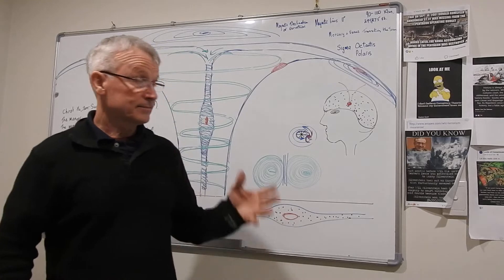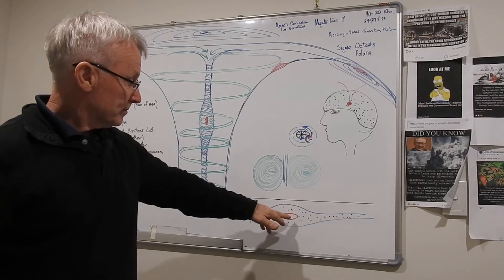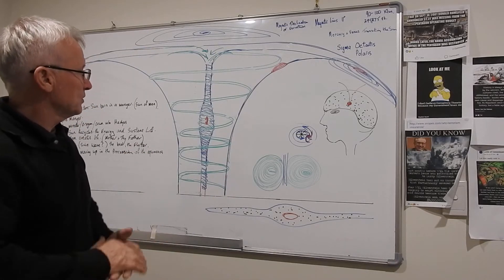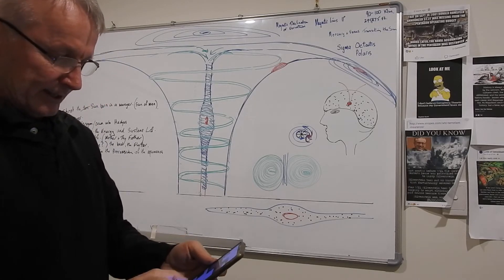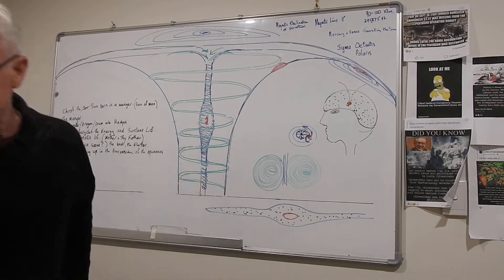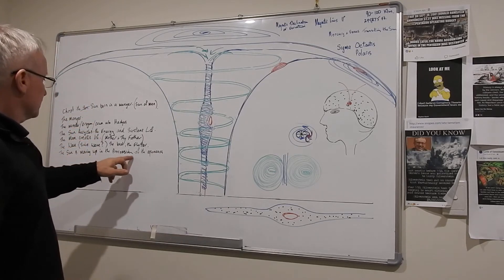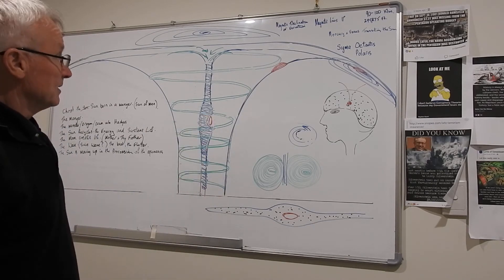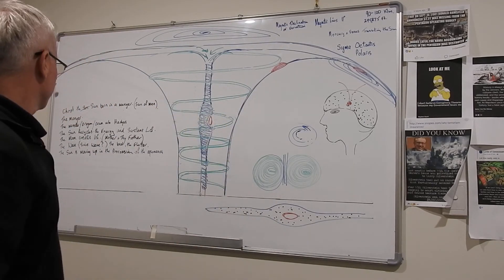Part 11a "Mind Blowing" revelations about our Flat Earth.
All is revealed in this video that modern physicists do not know or understand about astrophysics because they are ignorant of the fact "Earth is Flat" !